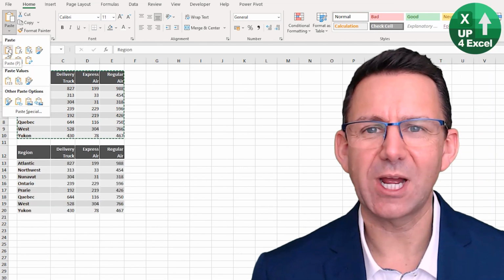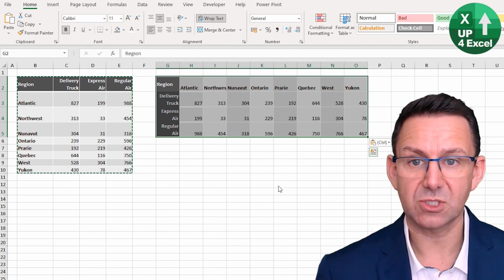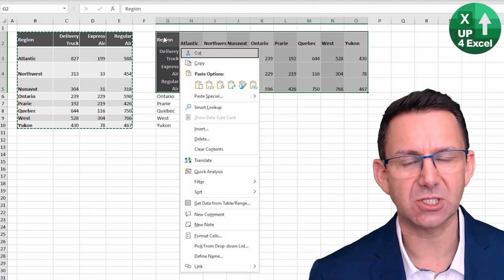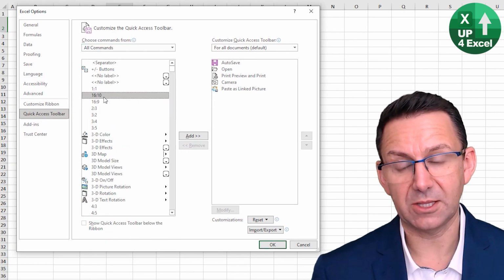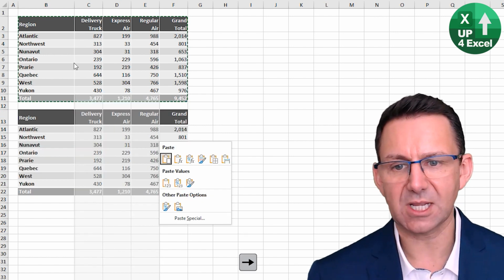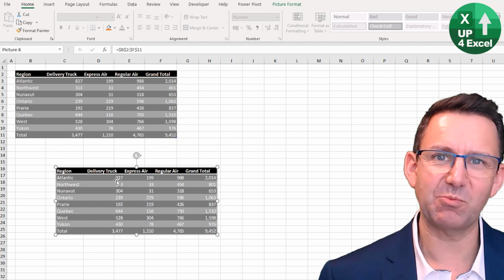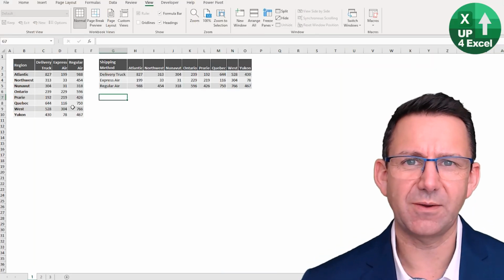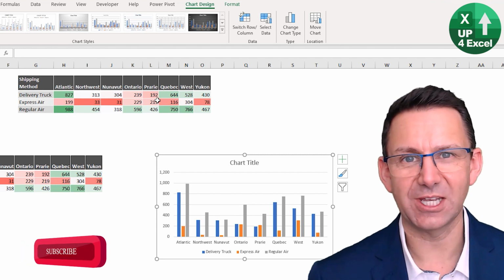Unlock Excel’s Hidden Power: 4 Fast Paste Special Shortcuts You Need to Know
🎯 There's more than one way of saving loads of time copying and pasting in Excel….here's 4 of them. When you do something as often as copying and pasting it's well worth learning all the shortcut keys.

🕑 Video Timings:
00:00 Paste Special Shortcut Systems
00:25 Shortcut System 1
02:38 Shortcut System 2
04:03 Shortcut System 3
05:08 Shortcut System 4
06:45 Linked Table Pictures - Excel Bug Fix
09:30 Bonus 1 - Multiply and Divide
10:54 Bonus 2 - Why Linked Pictures?
12:23 Bonus 3 - Quick Analysis Shortcuts

In this video, I provide an in-depth guide on using Microsoft Excel's "Paste Special" commands through keyboard shortcuts. This tutorial focuses on helping you navigate various paste options efficiently without needing to use the mouse, which can save you time and increase your productivity. By following this guide, you'll learn practical techniques for manipulating data in Excel more effectively.

Here’s a comprehensive overview of what you will learn:

1. Accessing Paste Special Options via Keyboard Shortcuts: I start by showing how to use the standard `Ctrl + V` shortcut to paste data into your spreadsheet. After pasting, I demonstrate how to use the `Ctrl` key combined with arrow keys to access different paste options. This includes choosing options such as "Values and Number Formats" and "Transpose" directly from the keyboard. This method streamlines the process, allowing you to apply specific paste functions quickly without navigating through menus.

2. Using the Right Mouse Click Simulation: I explain how to utilize the keyboard’s right-click simulation key to open the context menu for paste options. This key, located on the bottom row of the keyboard near the space bar, simulates a right-click and allows you to access the Paste Special menu. You can navigate through options using the arrow keys and select the desired paste function, which speeds up your workflow and eliminates the need for a mouse.

3. Using `Ctrl + Alt + V` to Open the Paste Special Dialog: You will learn how to use the `Ctrl + Alt + V` shortcut to bring up the Paste Special dialog box immediately. This dialog provides a full list of paste options. Within the dialog, you can use arrow keys and specific letters to select options such as "Multiply" or "Transpose." This method is particularly useful for tasks that involve frequent use of Paste Special commands, as it offers quick and direct access to all available options.

4. Adding Paste Special Commands to the Quick Access Toolbar: I demonstrate how to customize the Quick Access Toolbar by adding frequently used Paste Special commands. By assigning these commands to specific numbers on the toolbar, you can quickly access them using the `Alt` key combined with the corresponding number. This technique is highly efficient for users who frequently use certain Paste Special functions, reducing the time spent navigating through menus.

In addition to these core techniques, I also cover some advanced and unique uses of Paste Special commands:

- Working with Linked Pictures: I show how to paste data as a linked picture, which is particularly useful for tables. This method ensures that any updates to the original table are reflected in the linked picture, making it ideal for dynamic dashboards and reports.

- Multiplying and Dividing Data: I explain how to use Paste Special to multiply or divide values across a range of cells. This technique allows for bulk calculations without altering cell formats. I also discuss how to avoid common issues, such as unintentionally changing formats, by selecting specific options within Paste Special.

- Quick Analysis with `Ctrl + Q`: I introduce the Quick Analysis tool, accessible with the `Ctrl + Q` shortcut. This tool provides a fast way to apply various analysis options to your data, such as creating charts or applying conditional formatting, and is especially useful for quick data visualization.

By mastering these techniques, you will significantly improve your productivity and efficiency in Excel. Each method is designed to help you handle data tasks more swiftly and effectively, minimizing interruptions and enhancing your overall workflow.

By implementing these keyboard shortcuts and techniques, you'll be able to work more efficiently in Excel and tackle data tasks with greater speed and precision. Don't forget to practice these methods to make them second nature and watch your productivity soar.